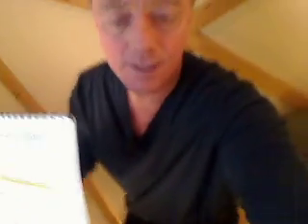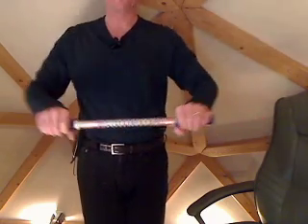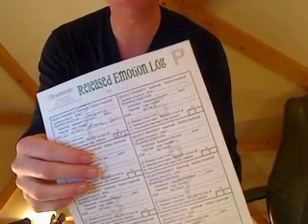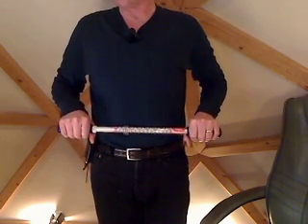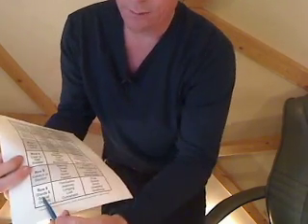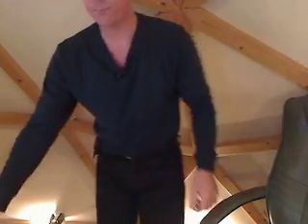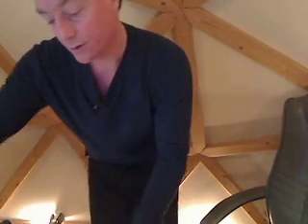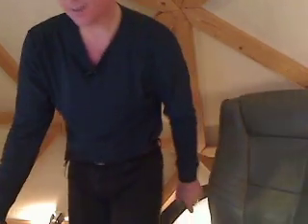280 11 Personal Testing for Emotion Release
280 21 Personal Testing for Emotion Release